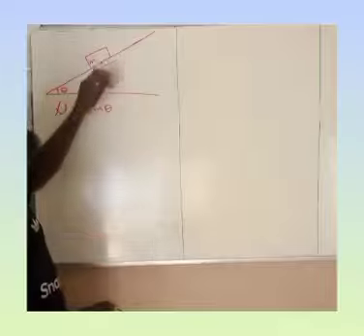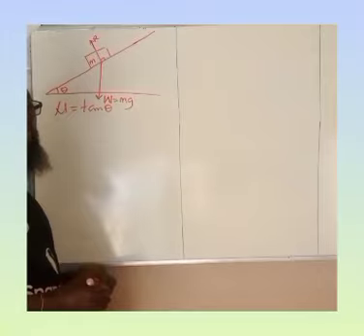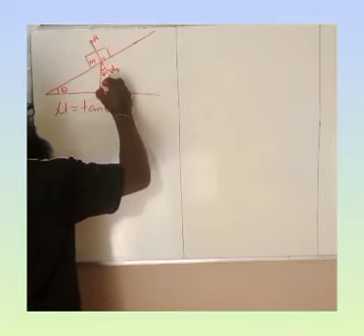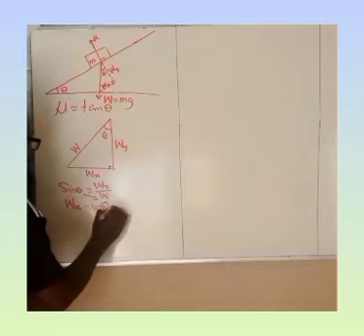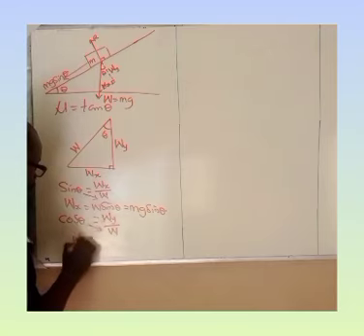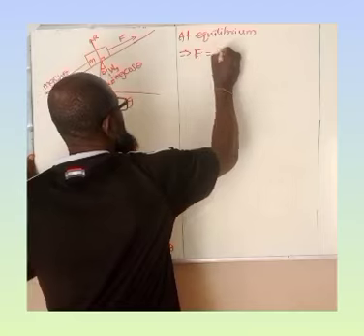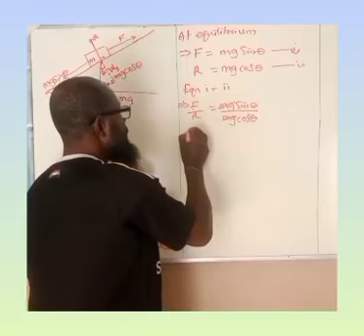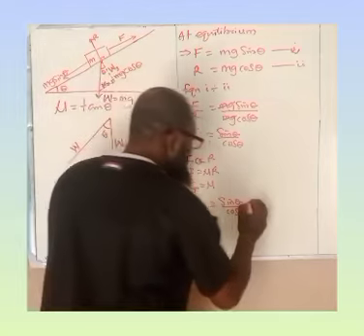Coefficient of friction on inclined plane